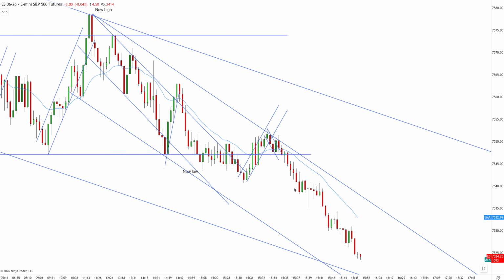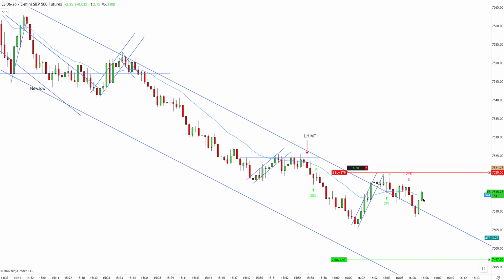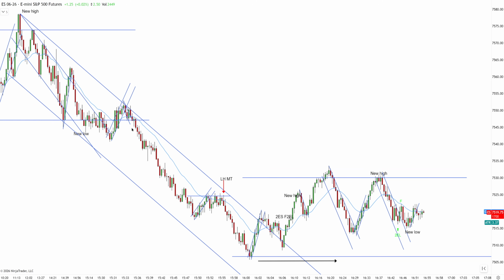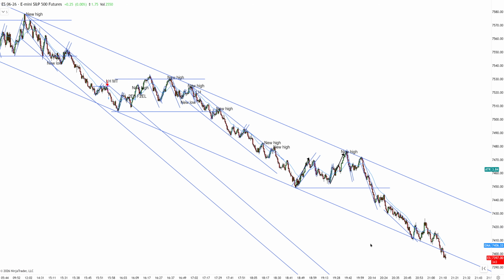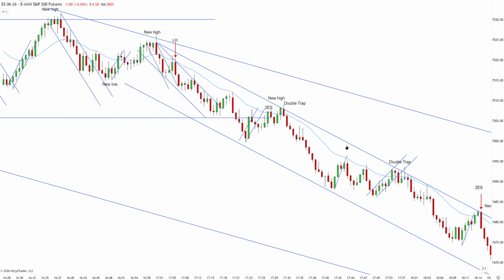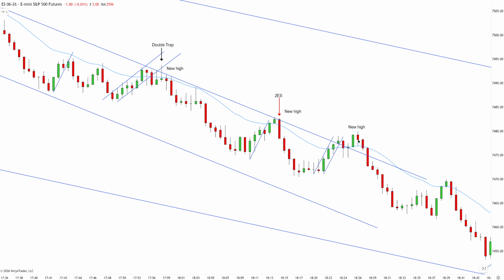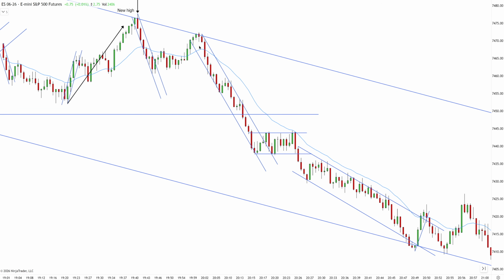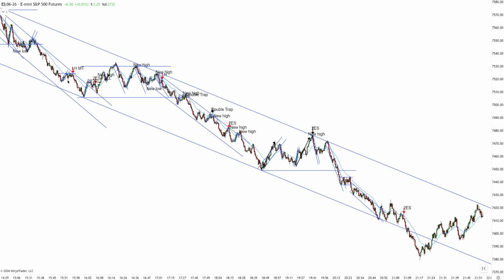SIMPLE Price Action Rules to Predict Market Direction and Trades